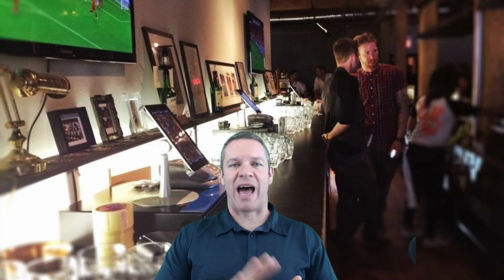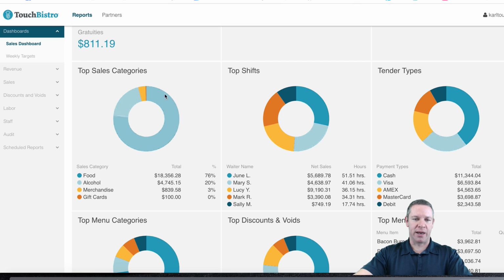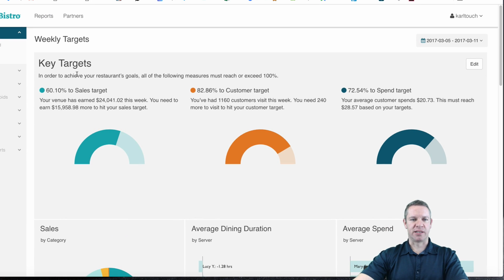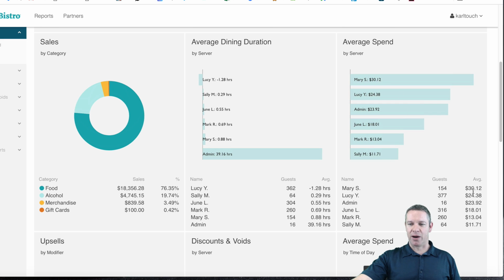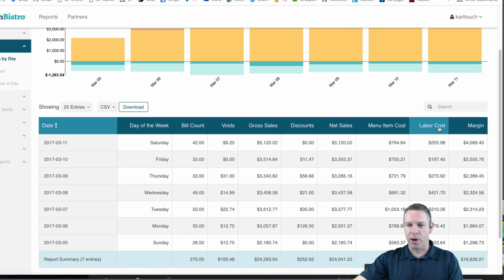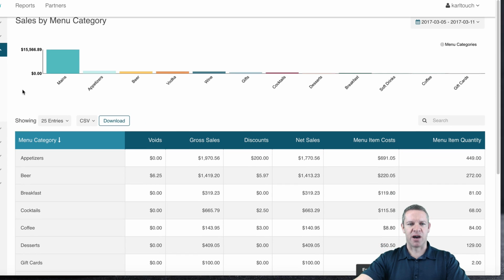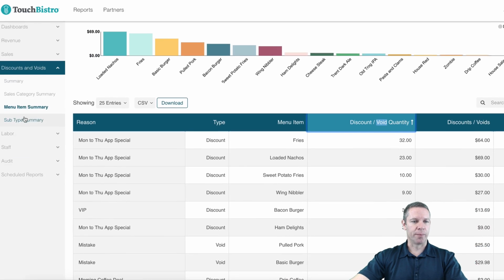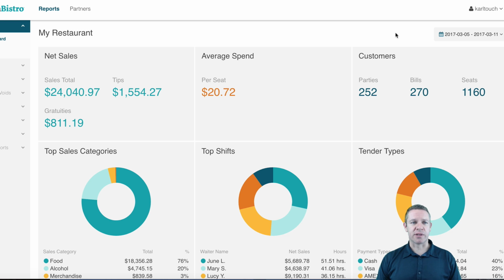TouchBistro POS Demo & Review [Cloud Reporting Demo]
MY COURSES:
▶ The Restaurant Management Masterclass